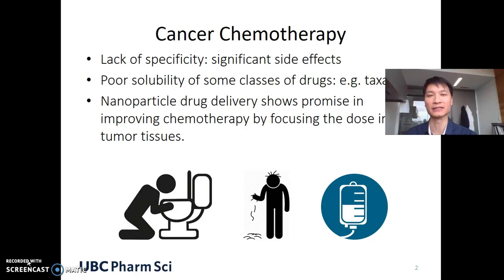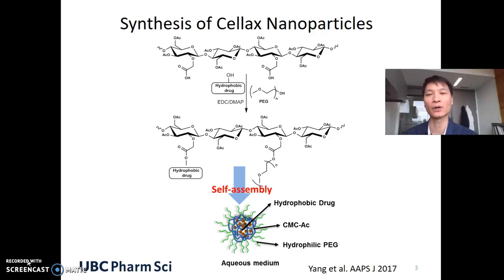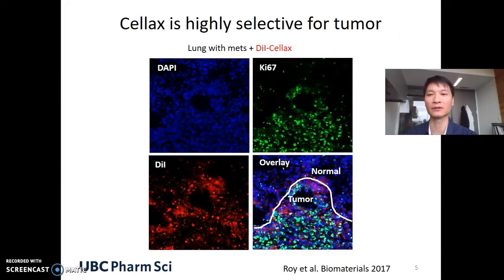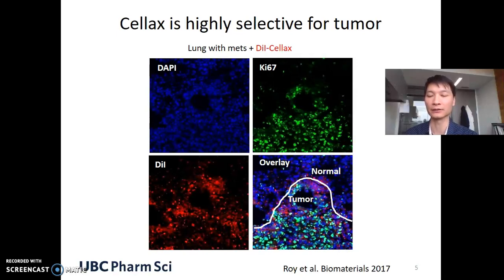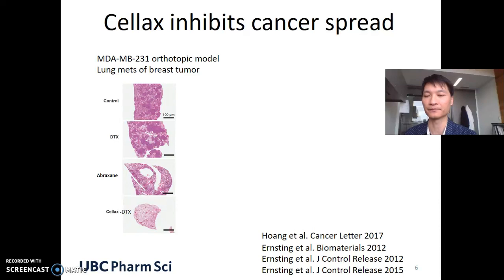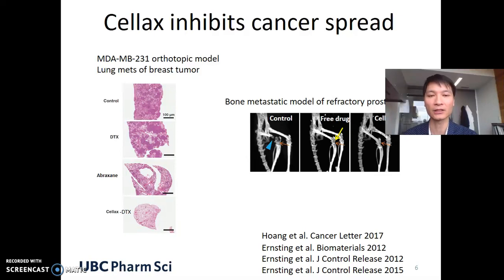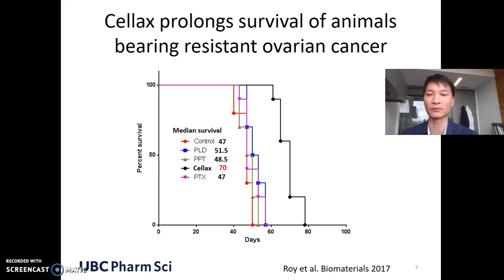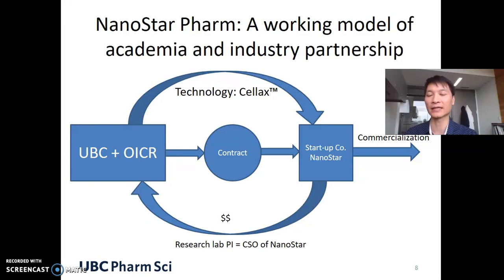Dr. Shyh-Dar Li gave a brief overview of the Cellax drug delivery technology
Dr. Li is the Angiotech Professor in Drug Delivery at Faculty of Pharmaceutical Sciences, University of British Columbia, Vancouver, BC, Canada.

Thumbnail photo by National Cancer Institute; Ivan Diaz; Fusion Medical Animation; Sangharsh Lohakare; Myriam Zilles on Unsplash